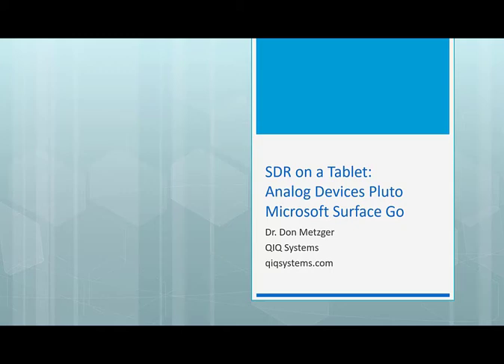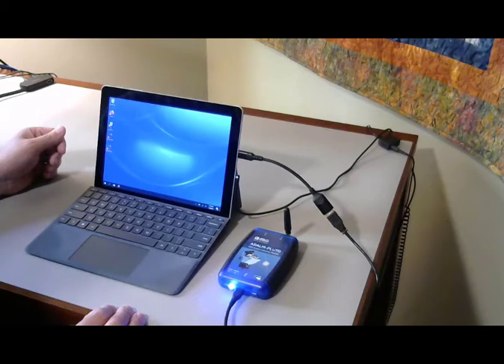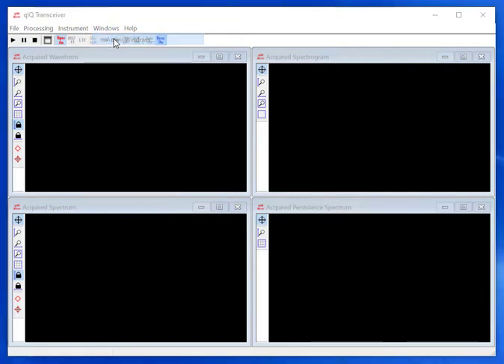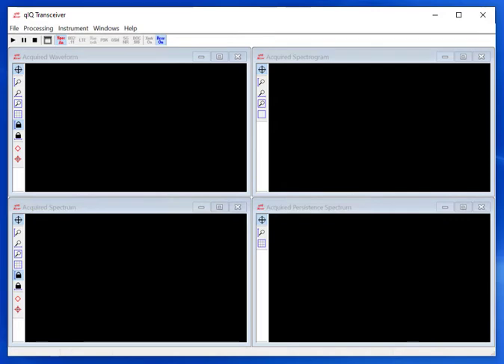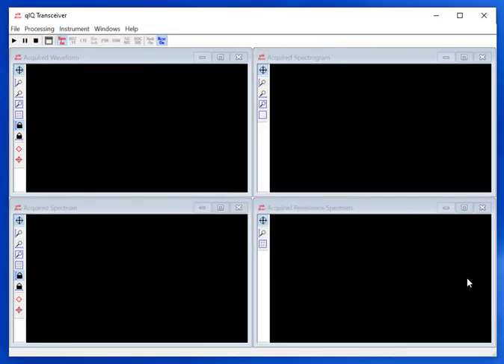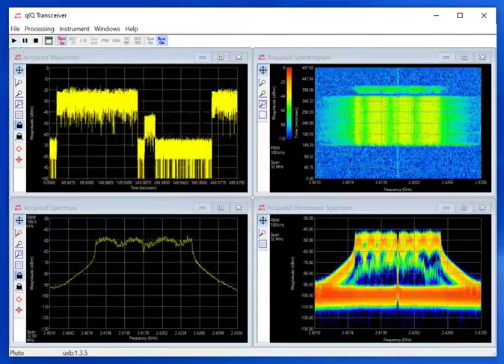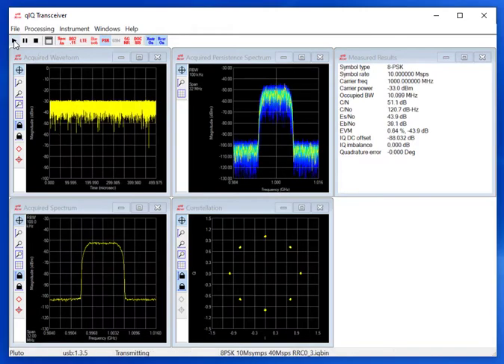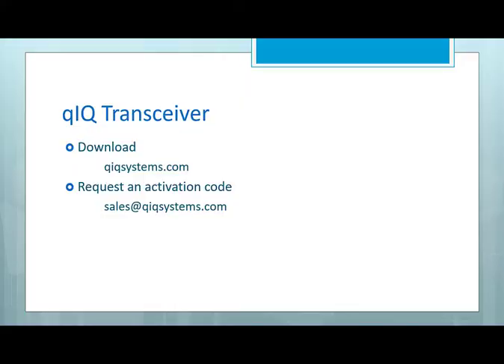SDR on a Tablet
Run a software defined radio (SDR) spectrum analyzer on a tablet computer. This video shows the Analog Devices Pluto, controlled by qIQ Transceiver, running on a Microsoft Surface Go tablet.